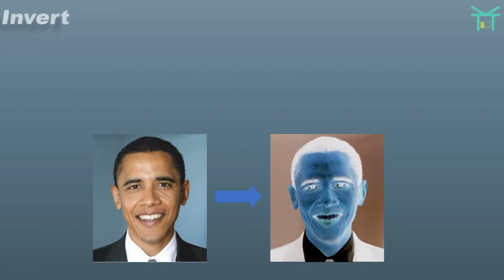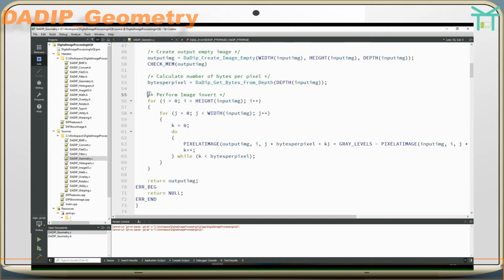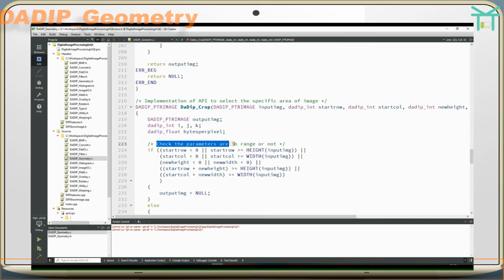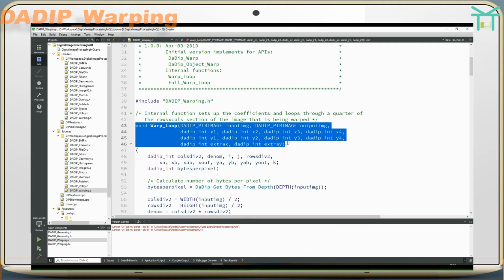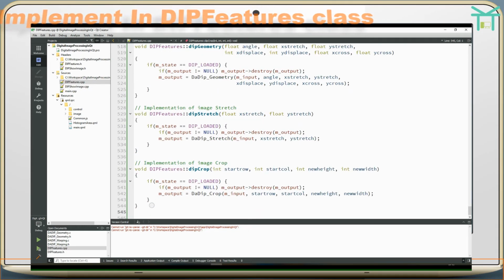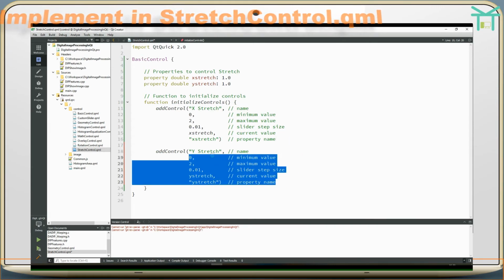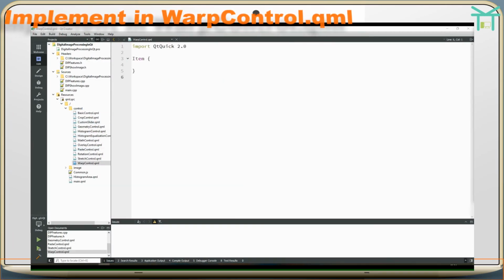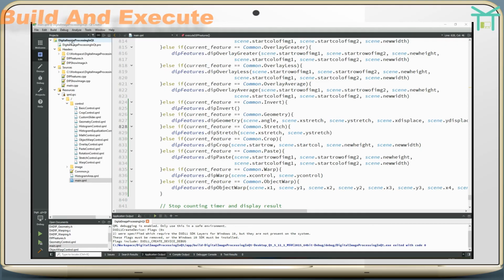Digital Image Processing In Qt S1E13 - Geometry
INTRODUCTION
This video is a part of series Digital Image Processing In Qt (DIPINQT) that will introduce how to implement some Digital Image Processing mechanism in Qt
This tutorial is suitable for persons who’s starting to study QML language or implement digital image algorithms
In this video, we will introduce how to implement Geometry Operation such as:
+ Image Geometry Features(Geometry, Stretch, Crop, Paste, Warp, ObjectWarp)
+ File structure
+ DADIP_Geometry, DADIP_Warping
+ Implement in DIPFeatures class
+ Implement in GeometryControl.qml, StretchControl.qml, CropControl.qml, PasteControl.qml, WarpControl.qml, ObjectWarpControl.qml
+ Implement in Common.js
+ Implement in main.qml

TOOL
+ Qt Framework: Qt5.11.1
+ Qt Creator: 4.6.2
+ Build system: qmake
+ Compiler: Desktop Qt 5.11.1 MSVC2015 64bit
+ DADIP: v1.0.0

PROGRAMMING LANGUAGE
C/C++/QML/Javascript